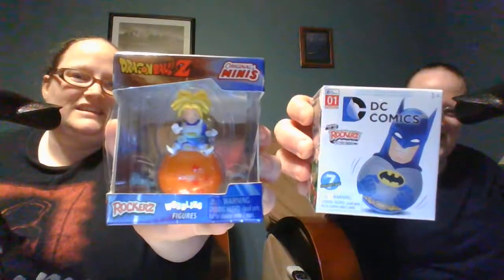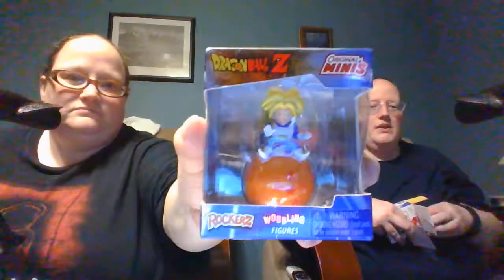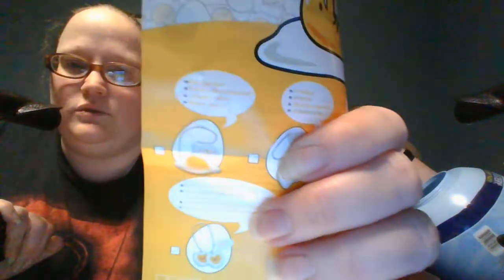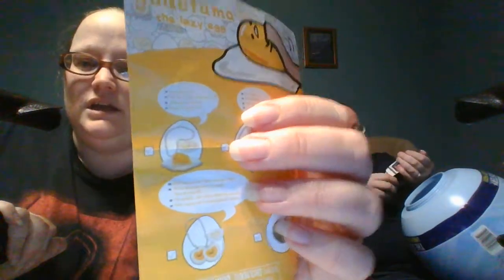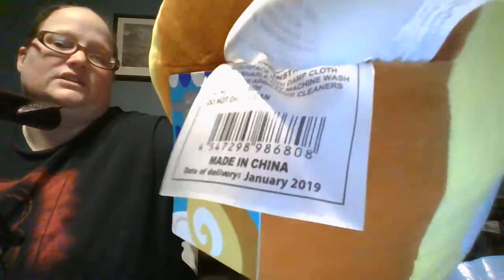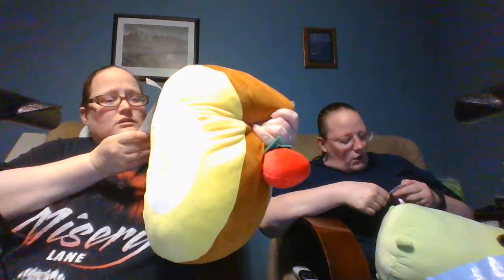Megga-Egga (2) and Arcade machine keychains (2)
There were some cool things in this egg. The arcade machines are cool but, won't buy again. I don't think we will get any more of the Megga-Egga either. They are all too similar. Maybe if they do a more girl or mixed one.